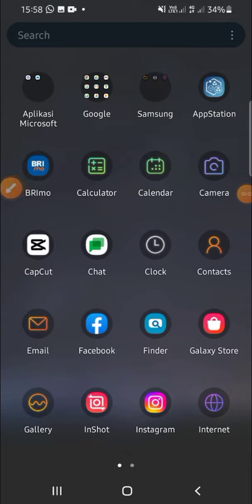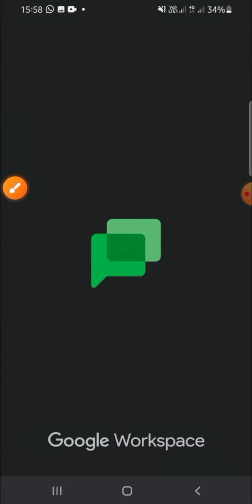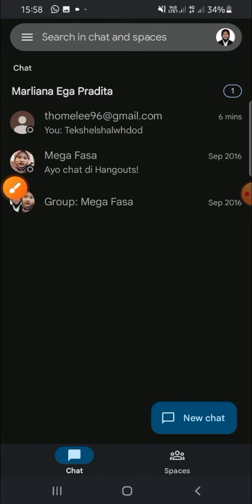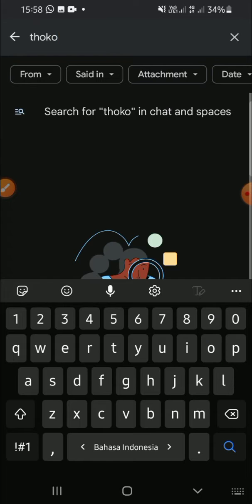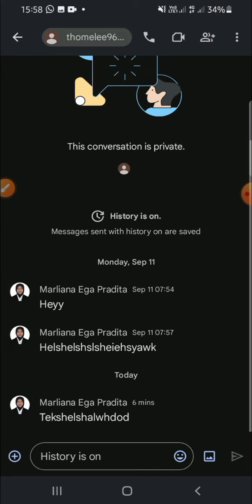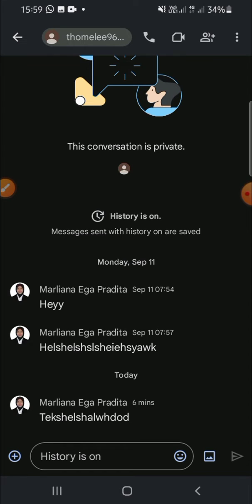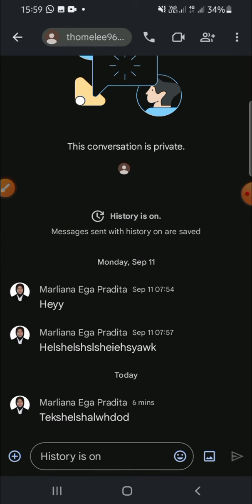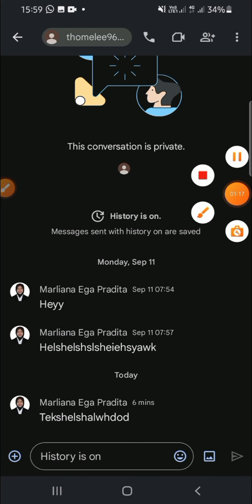~ The Ultimate Guide: Find Someone on Google Chat in Minutes - Step by Step!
Today, we're diving deep into the intricacies of Google Chat, showing you step by step how to find someone in just minutes. If you've ever wondered about the nuances of connecting with others on this platform, you're in for a treat.

Target Keyword: Find Someone on Google Chat

In this comprehensive guide, we break down the process for you, ensuring that even the tech novices among us can follow along. 🚀

🔍 Finding Someone on Google Chat Made Easy: Step by Step Guide
Have you ever found yourself lost in the vast expanse of Google Chat, unsure of how to locate that specific someone you're eager to connect with? Fear not! In this video, we demystify the process, simplifying it into easy-to-follow steps.

📱 Open Your Google Chat App
We kick things off by instructing you to open your Google Chat app on your phone. It's the first step towards unlocking the full potential of connecting with others seamlessly.

💬 Search and Find with a Tap
Learn the art of searching and finding someone within the chat and spaces button. With just a tap, you can narrow down your search and locate the account you're looking for.

📧 The Gmail Interaction Hack
Discover the key to successful Google Chat interactions – it all starts with your Gmail. Ensure you've sent or received an email to initiate a chat effortlessly.

🚀 Unlock the Power of Google Chat
By the end of this video, you'll be equipped with the knowledge to navigate Google Chat like a pro. Don't miss out on connecting with those who matter to you – watch now!

Ready to elevate your Google Chat experience? Hit play now and let's embark on this journey together. See you in the digital realm! 🌐💙